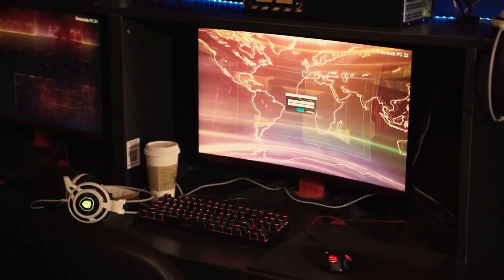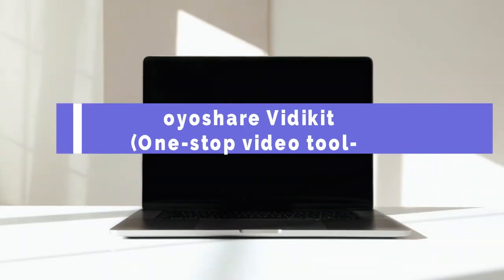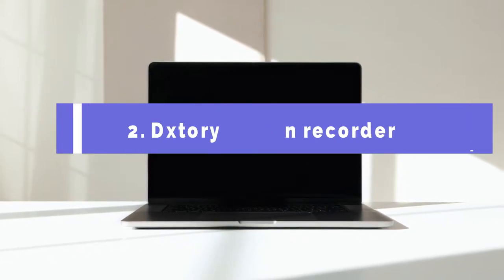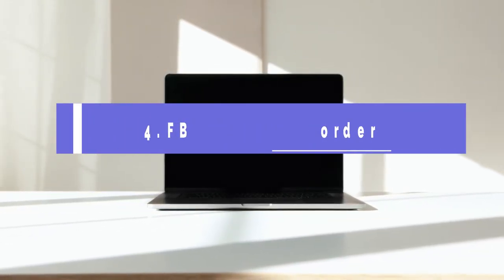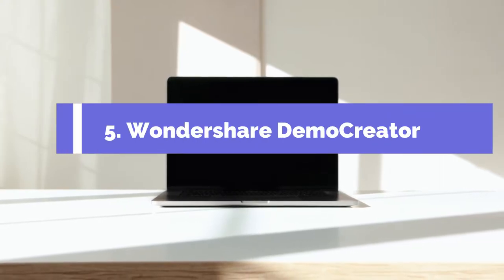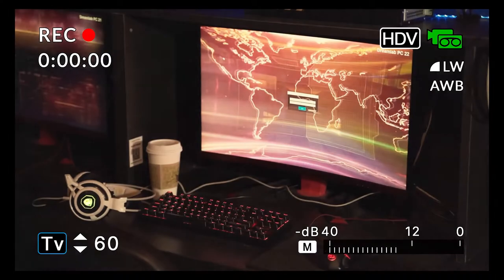Best screen recorders for low end pc || Free screen recorder for pc || No lag and No watermark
✔️ 7 Best Screen Recorders for Low-End PC ✔️
Best low end pc screen recorder helps you capture screen and video, webcam recording, window/full-screen recording, and sharing video instructions.
Users can access information provided by the sharer, and they can visually watch them. Fortunately, there is quite a few game recording software for low-end PCs that can capture gameplay with minimal impact on your PC’s performance. It doesn’t really matter if you own a superfast computer or a low-end computer, the best game screen recorder for low end pc basically works with any hardware.

✔️ Which screen recorder is best for PC? ✔️

Introduction: [0-1:15sec]
✔️ Here are we review the 7 Best Screen Recorders for Low End PC. ✔️
1. Joyoshare Vidikit [1:15-1:55sec]
2. Dxtory screen recorder [1:55-2:32sec]
3. Mirillis action screen recorder [2:32-3:06sec]
4. FBX Game Recorder [3:06-3:37sec]
5. Wondershare DemoCreator [3:38-4:24sec]
6. D3Dgear recorder [4:25-5:08sec]
7. iTop Screen Recorder [5:08-5:48]

✔️ Low end pc screen recorder ✔️

free screen recorder for low end pc
low end pc screen recorder for YouTuber, instructors, gamers,
best screen recorder for low end pc 60fps no lag,
best screen recorder for low end pc gaming,
best screen recorder for low end pc no watermark,
best screen recorder for low end pc without watermark,
best screen recorder for low end pc no lag,
best screen recorder for low end pc windows 7,
best screen recorder for low end pc free,
best screen recorder for low end pc free fire,
best screen recorder for low end pc 32 bit,
best screen recorder for low end pc for gaming,
best free screen recorder for low end pc without watermark,
best pc screen recorder for low end pc free no watermark,
best screen recorder for minecraft low end pc in hindi,
best screen recorder for low end pc in hindi,
best screen recorder for low end pc with internal audio,
best lag free screen recorder for low end pc,
best screen recorder for low end pc malayalam,
best pc screen recorder for low end pc,
best screen recorder for low end pc 2gb ram,
best screen recorder for low end pc sinhala,
best screen recorder for low end pc tamil,
How do you record 60fps on a low end PC?
Can you screen record on low end PC?
the best screen recorder for low end pc,
top 5 best screen recorder for low end pc,
best screen recorder for low end pc without lag,
best screen recorder for low end pc with webcam,
best screen recorder for low end pc without watermark free,
top 10 best screen recorder for low end pc,